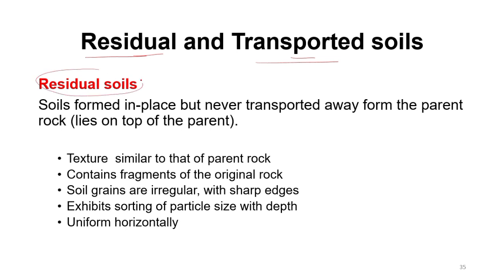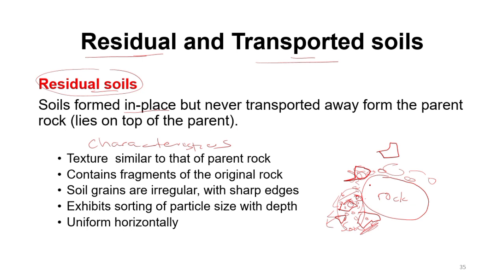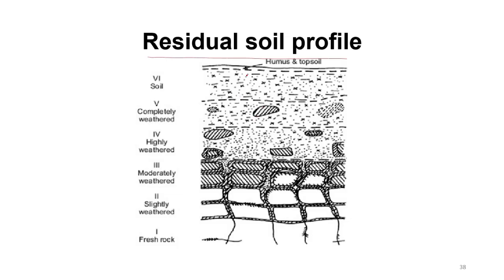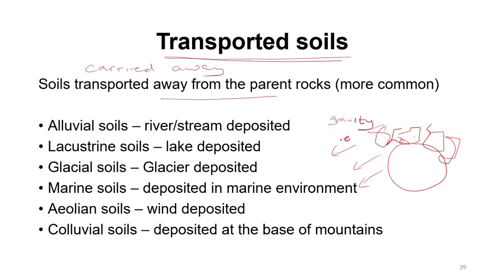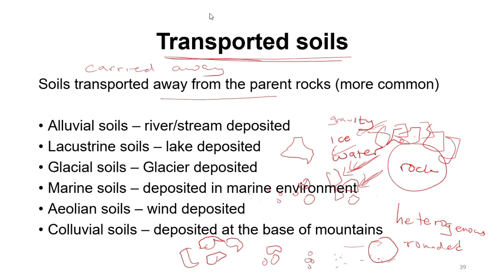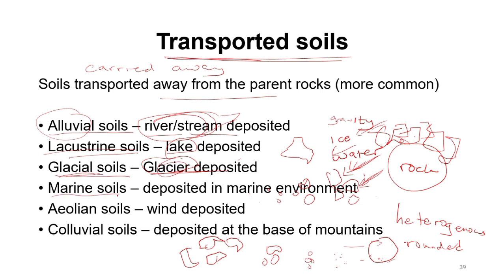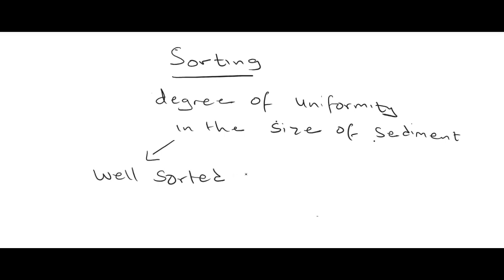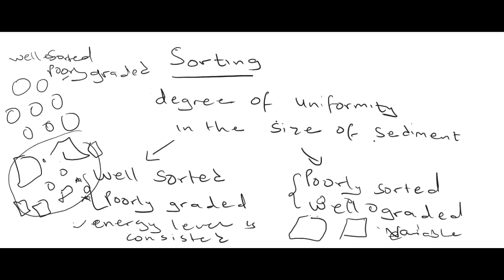Soil Classification (Residual and Transported Soil)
In this video, we dive into the differences between residual soil and transported soil, explaining their formation processes and engineering significance. We also explore the concept of soil sorting, breaking down the characteristics of well-sorted and poorly-sorted soils, and how these properties influence geotechnical and construction projects